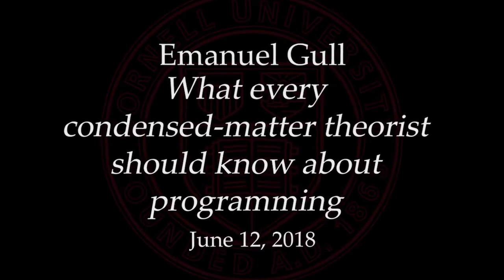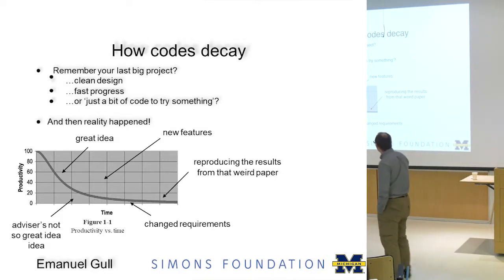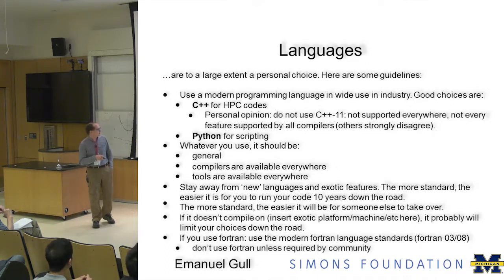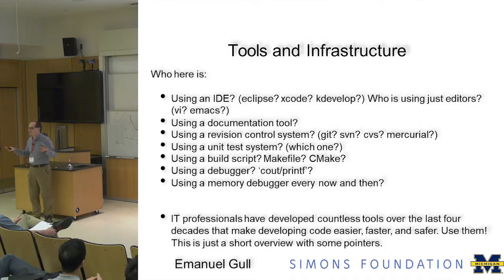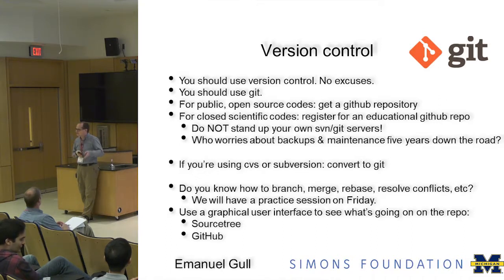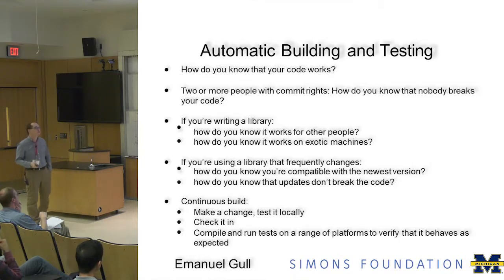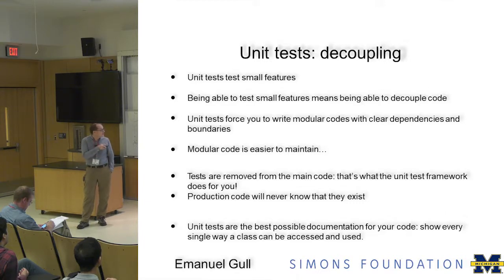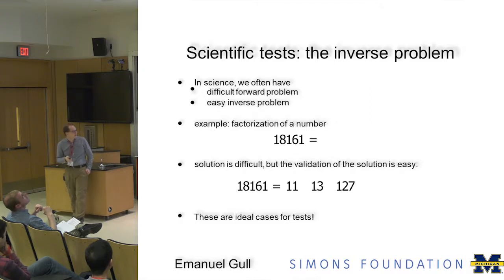2018-06-12 What every condensed matter theorist should know about programming - Emanuel Gull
2018 Emergent Phenomena in Quantum Materials Summer School - Emanuel Gull